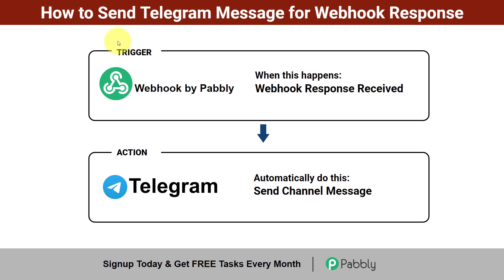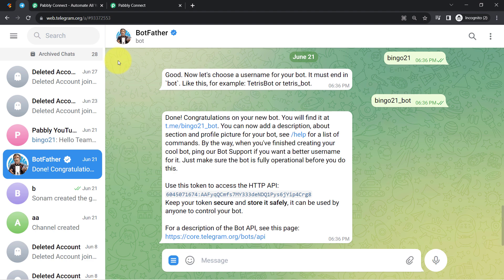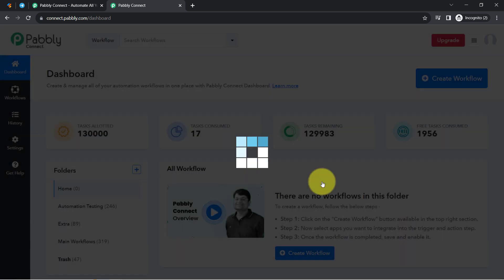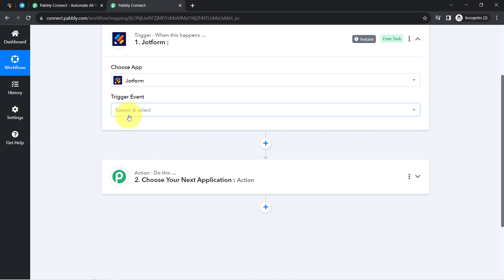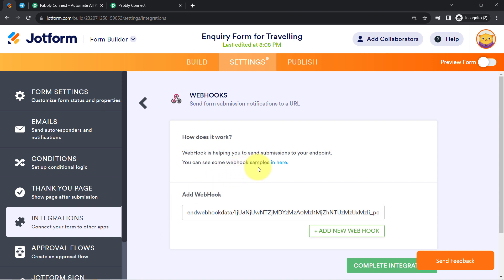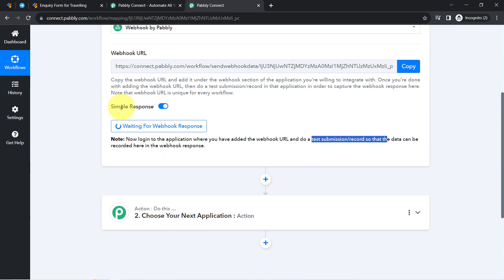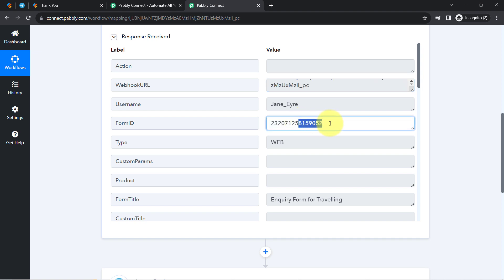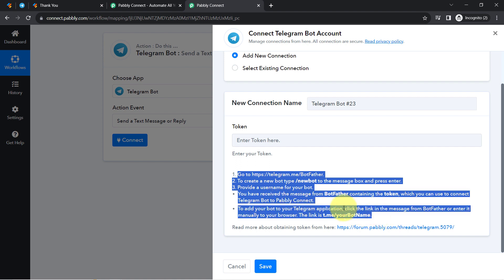How to Send Telegram Message for Webhook Response | Webhook Telegram Integration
In this video, we'll show you how to integrate Telegram & Webhook by Pabbly, With this powerful integration through Pabbly Connect, every time a webhook response is received, an automated process will be triggered. Pabbly Connect will instantly send a Telegram message to the designated Telegram user or group, containing relevant information from the webhook response.

You can customize the Telegram message content using dynamic variables to include specific data from the webhook response, ensuring that the message is informative and tailored to each recipient.

1. Automation: Pabbly Connect offers automation capabilities that can help you automate mundane and repetitive tasks. This allows you to save time, money and resources.

2. Integration: Pabbly Connect provides a wide range of integrations so that you can connect different web services with each other. This helps you to create smarter workflow processes and make your business more efficient.

3. Security: Pabbly Connect takes security seriously and provides an industry-standard security system to protect your data and applications.

4. Scalability: Pabbly Connect is highly scalable and allows you to easily add new applications and services to your workflow.

 5. Cost-effective: Pabbly Connect is cost-effective and provides plans for different business sizes.